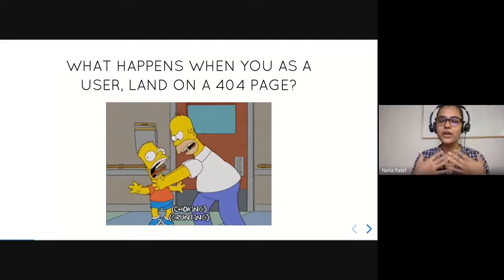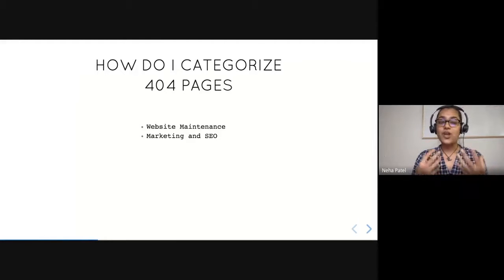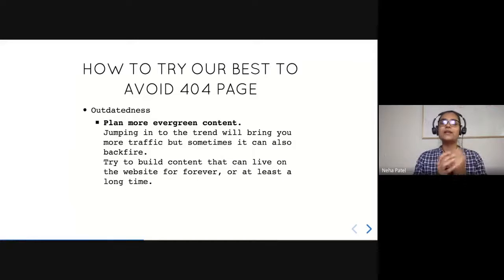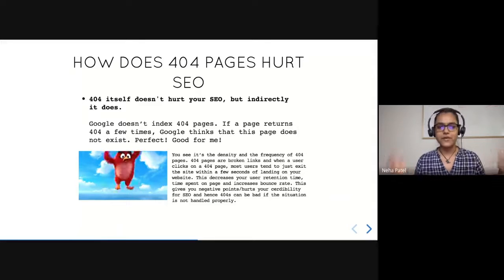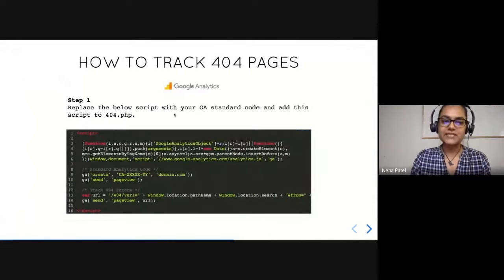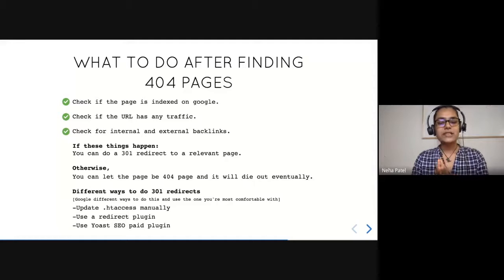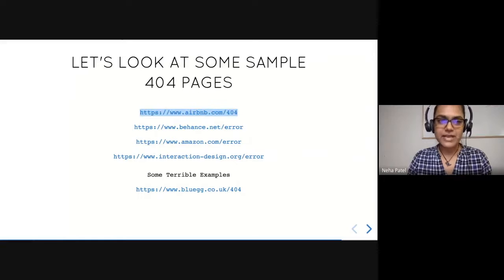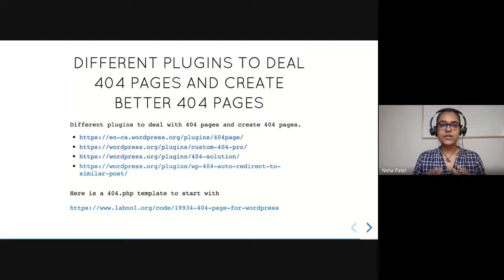How to Make the Most of 404 Pages in WordPress - Neha Patel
No matter how hard we try we tend to delete and update content on our websites which leads to "404" error pages when a user tries to reach it. In this presentation, Neha Patel will show you how to make sure that the user does not leave empty handed and to guide the user towards the information they were looking for.

I am a web developer and I love doing creative stuff, biking, reading about health these days in my free time. I generally like the above things most often in addition to helping people from a young age. I work full-time as a web developer. I also own a small business where I help people with web design, development and marketing. When time permits I volunteer at Ladies Learning Code and also teach coding for kids and adults. I spoke at various WordCamps in the past few years and it has been a really great experience.